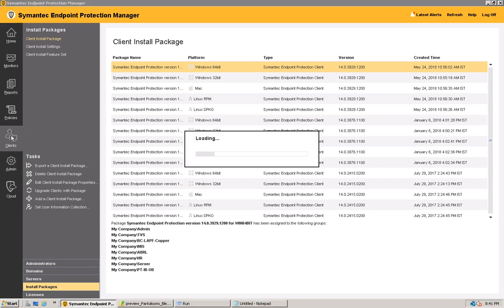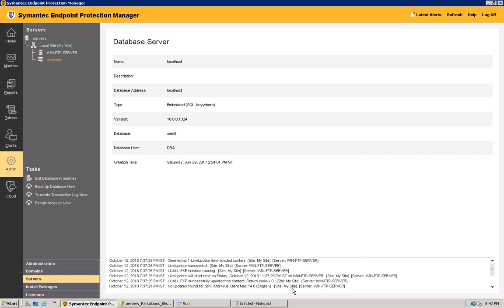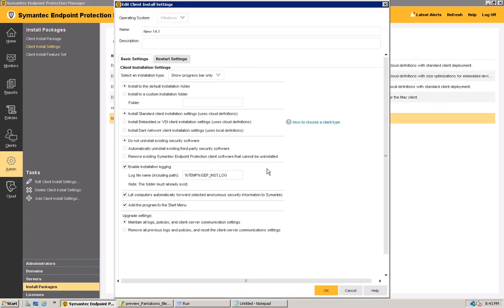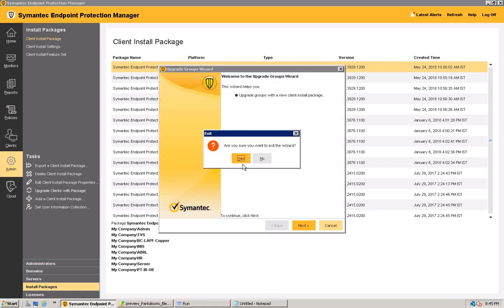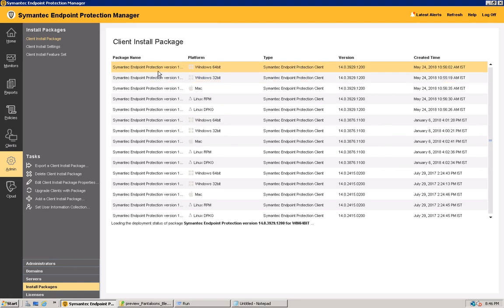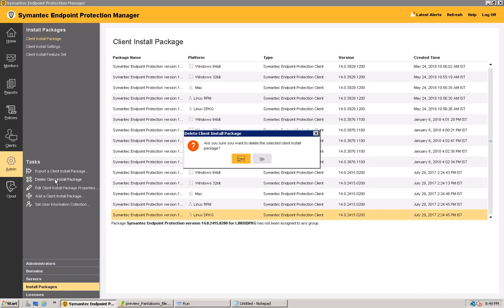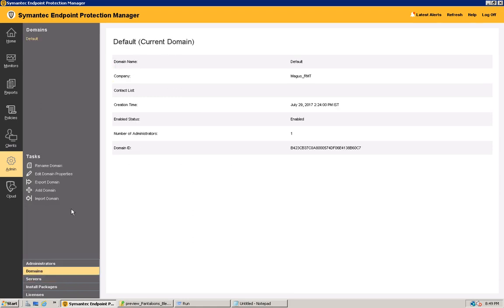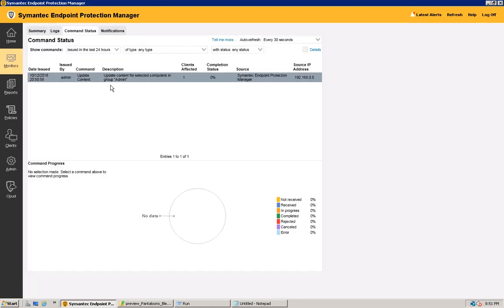Symantec Endpoint Protection Manager Database Backup & Restore,How to Upgrade Client with Package